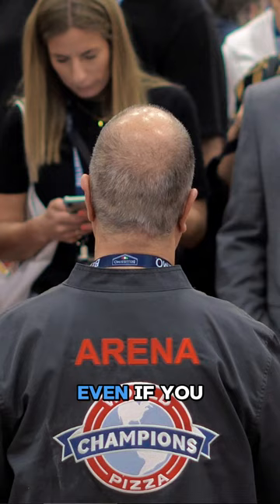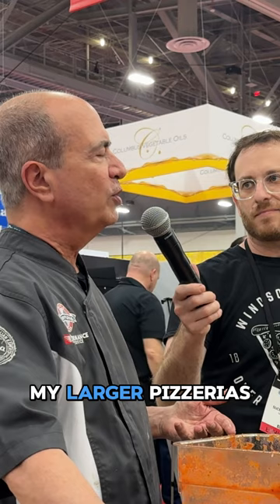When to Use Poolish in Pizza Making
John Arena explains when and why to use poolish pre ferment